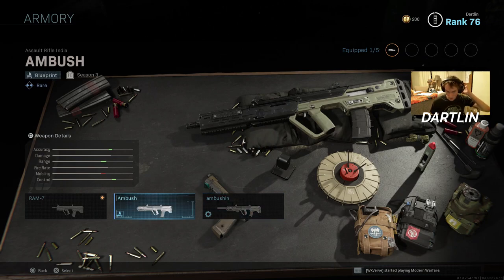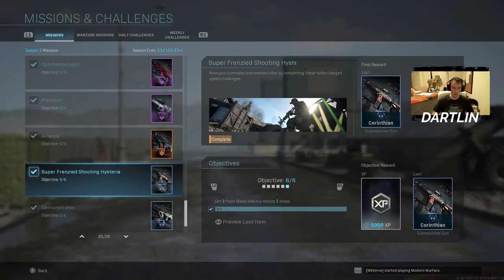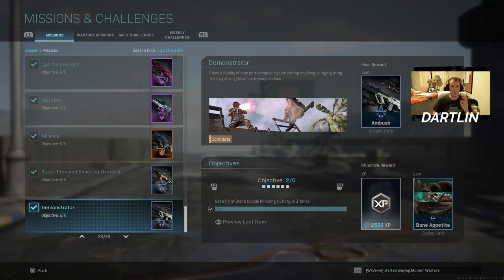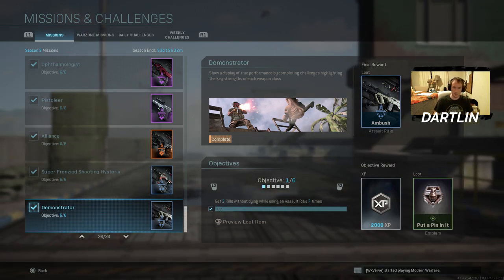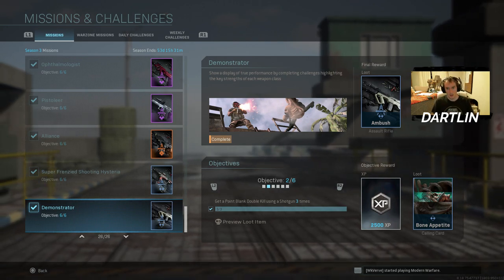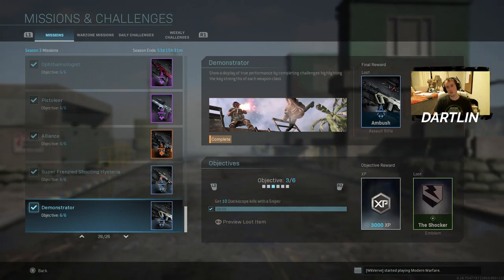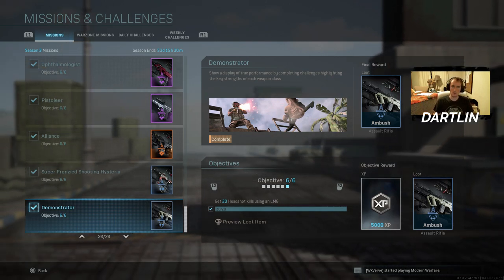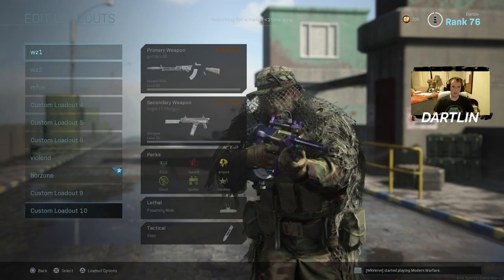Ambush Ram-7 (Modern Warfare)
New Ram-7 "Ambush" blueprint from season 3, showcasing a little gameplay with it at the end and talking about the challenges to get it, unfortunately it is a ps4 exclusive(im pretty sure, if not, good for all of us!)... drop a comment if you would like me to upload some images of it in gold, platinum, and damascus (it basically looks the same as the normal ram with those camos, my main thing I like about this blueprint is the new iron sights...)